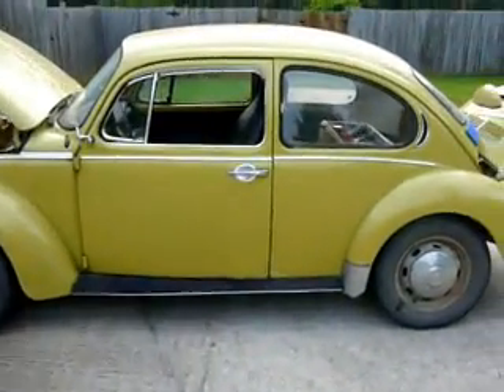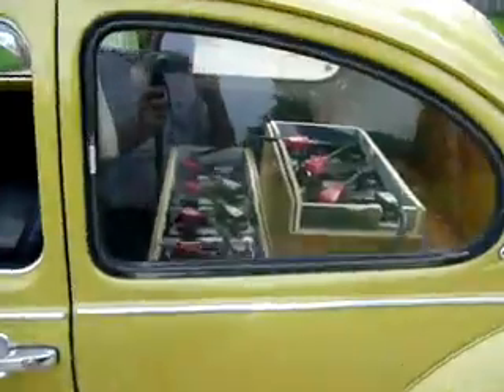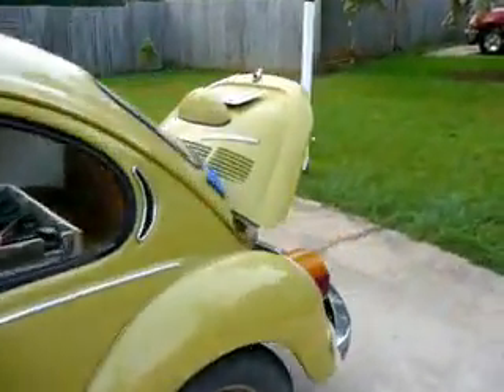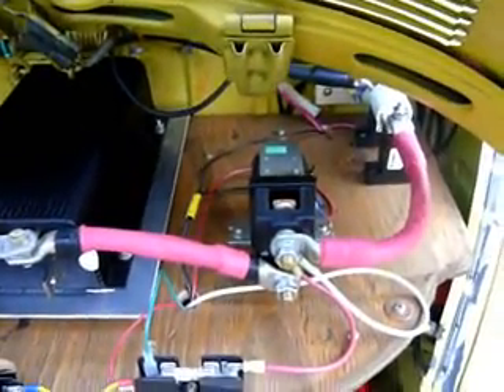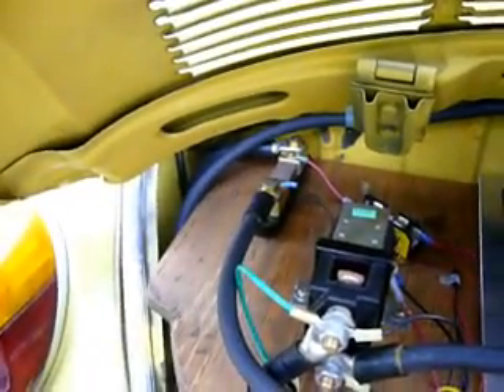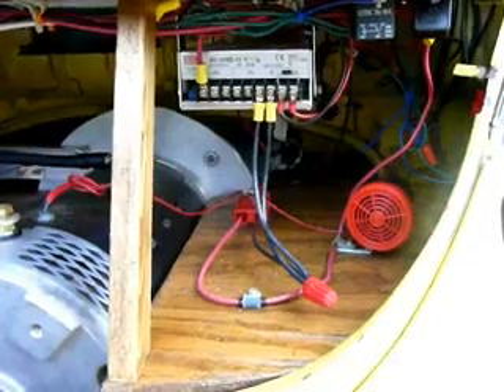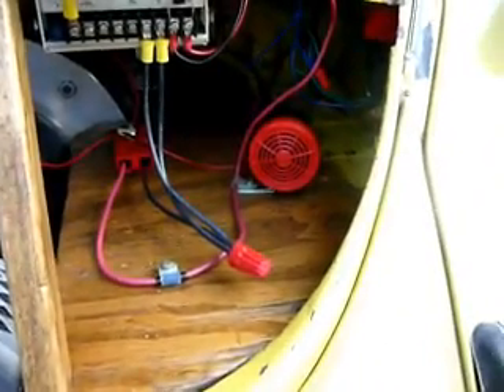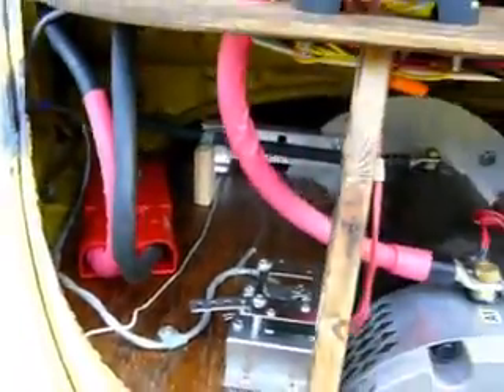Electric VW Beetle Conversion Details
for more info on My components and batteries